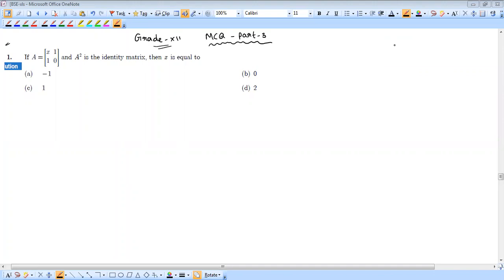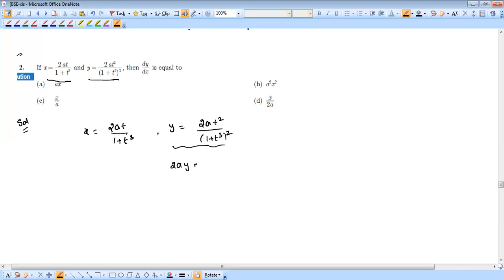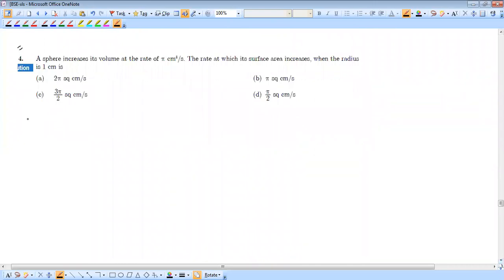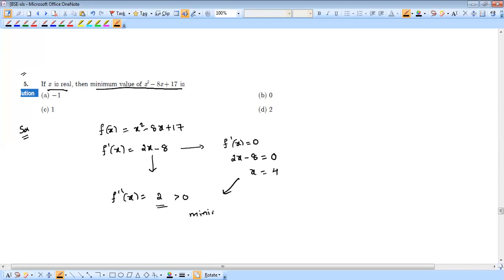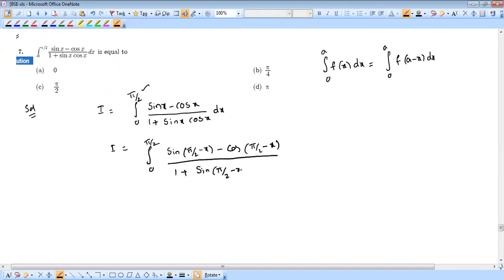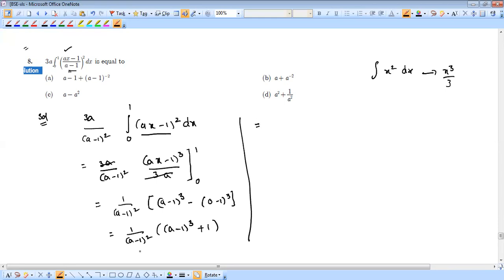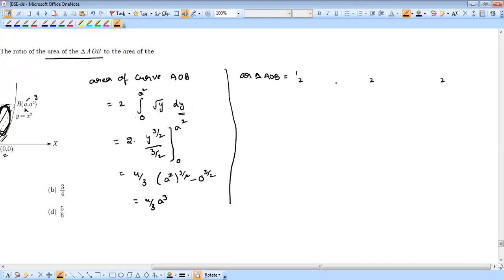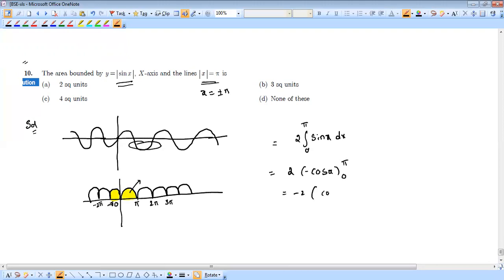MCQ PART 3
CBSE-XII, MCQ-PART-3